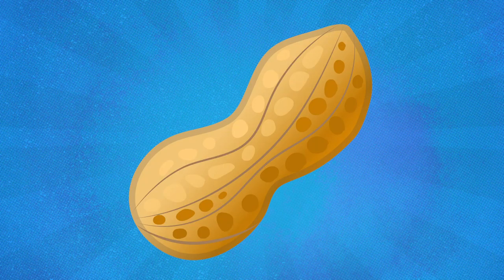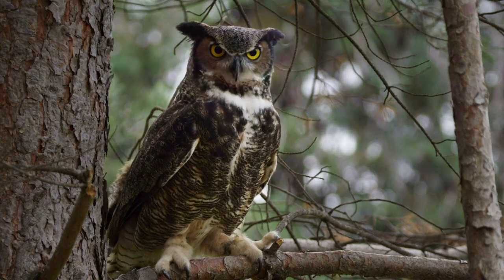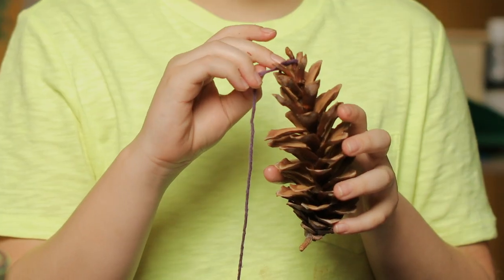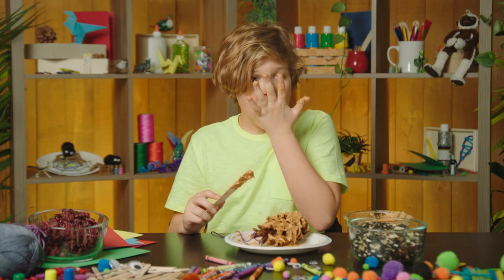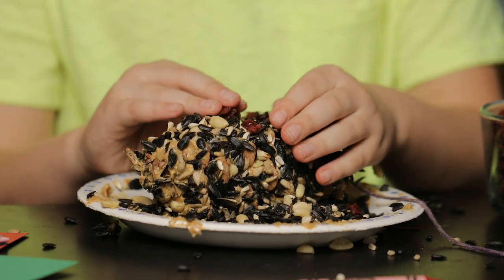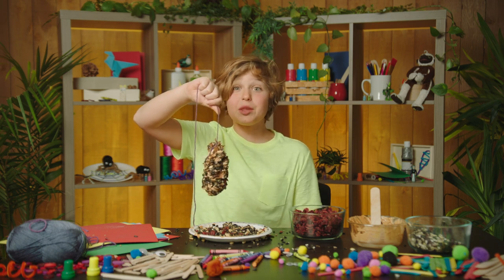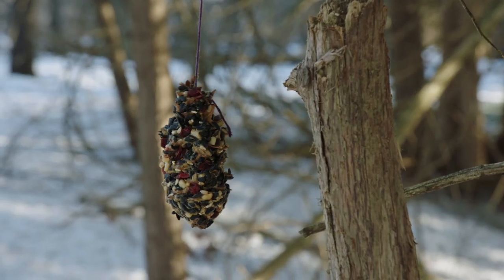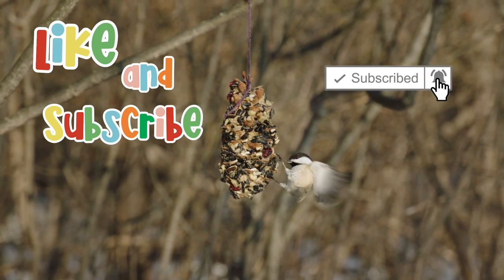How To Make a Backyard Pine Cone Bird Feeder | Creature Crafts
Learn how to make a backyard pine cone bird feeder and attract animal friends to your back yard with this cool Creature Craft!

Since founding their production company Kratt Bros. Co. in 1993, they have created and executive produced over 200 episodes of 4 successful television series: Kratts' Creatures, Zoboomafoo with the Kratt Brothers, Kratt Bros. Be The Creature and Wild Kratts. They star in these programs playing themselves and also perform as directors, scriptwriters, authors, and wildlife cinematographers - ever in the pursuit of "creature adventure'.

Our latest video! - "DEADLY COBRAS | King Cobra vs Spectacled Cobra"